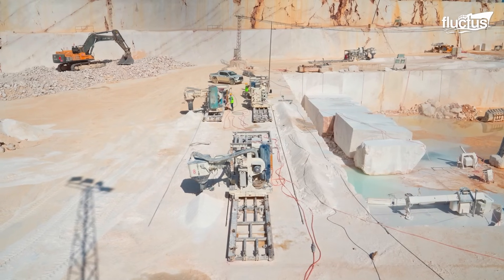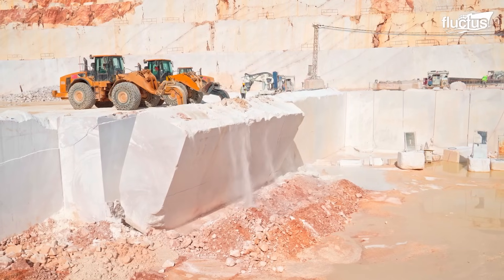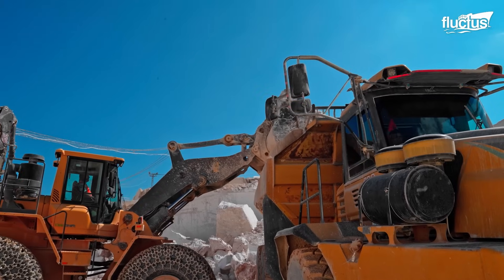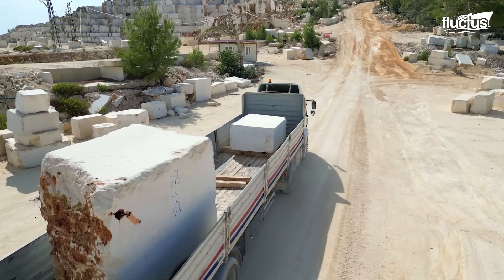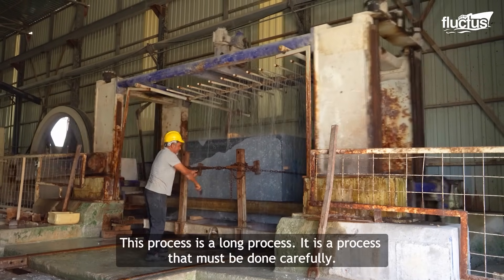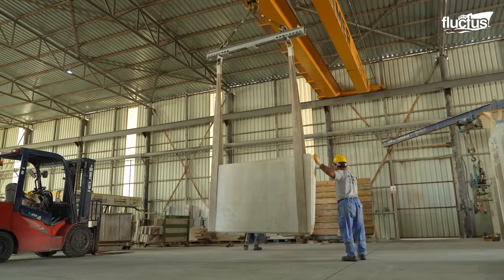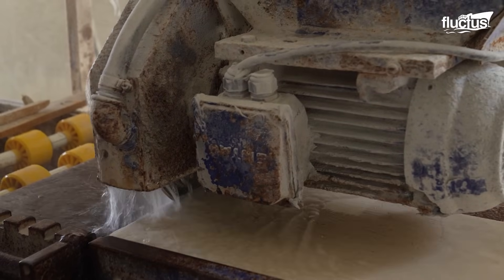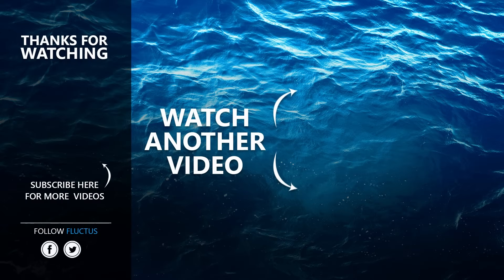Inside Turkey’s Largest Stone Quarries Producing Million Tons of Marble Every Year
Welcome back to the Fluctus Channel for a feature behind the processing of the oldest and most beautiful stones, Marble.

Special thanks to Cihan Yılmazer - Mining Engineer/R&D Manager and Talat Ozcelik - Mining Engineer/Operation Field Supervisor at Medmar Marble Mining Industry And Trade Co. based in Taşucu - Mersin / Türkiye, for their valuable guidance and support for this project.